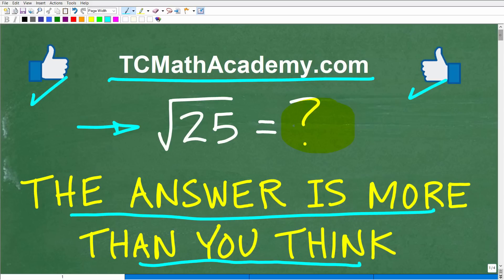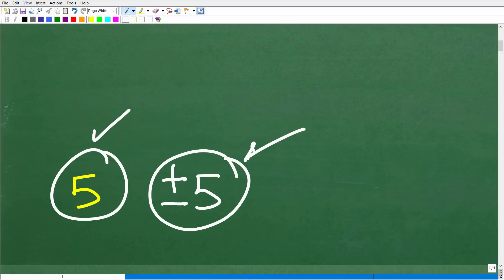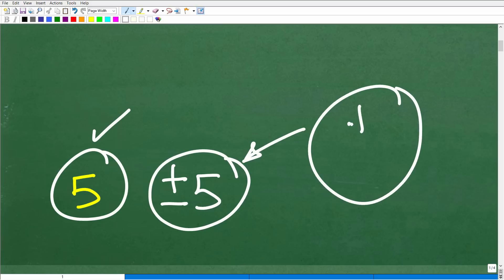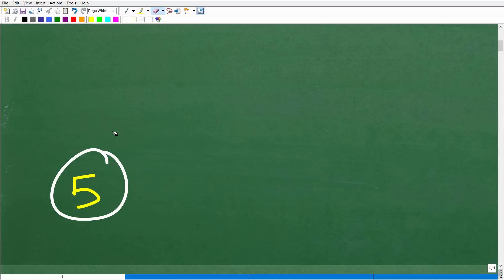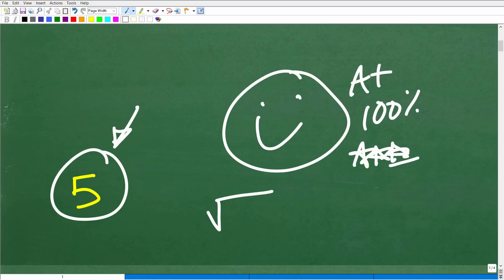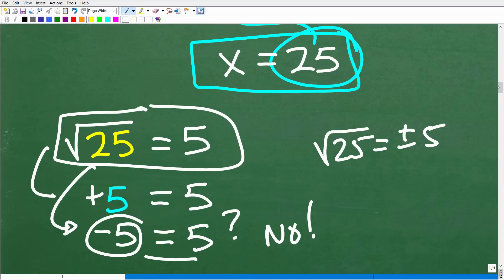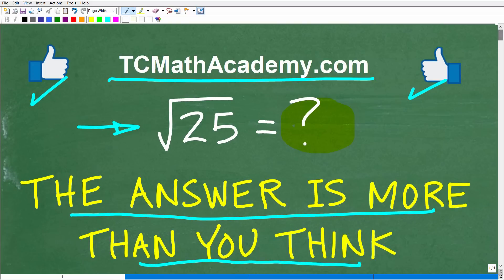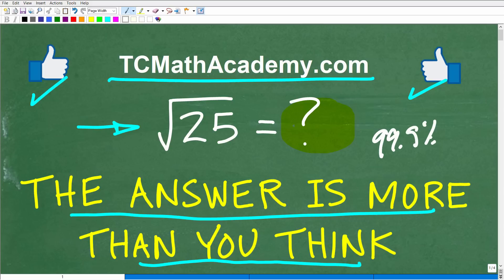Square root of 25 is equal to? Most don’t understand why they have the RIGHT answer!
How to find the square root of a number.